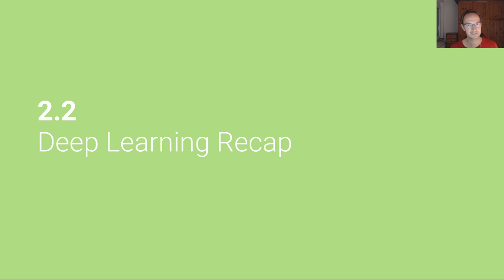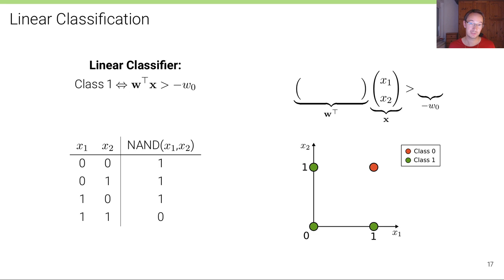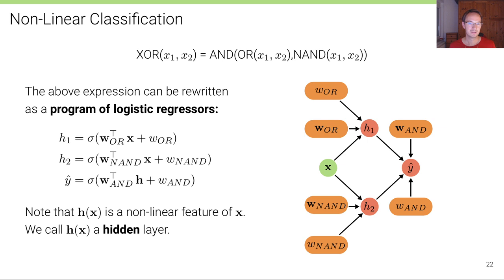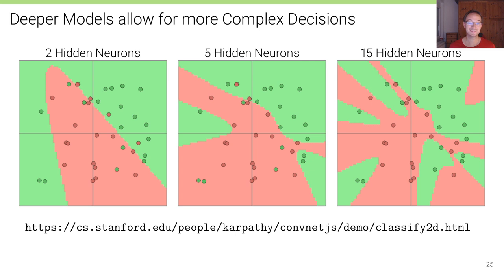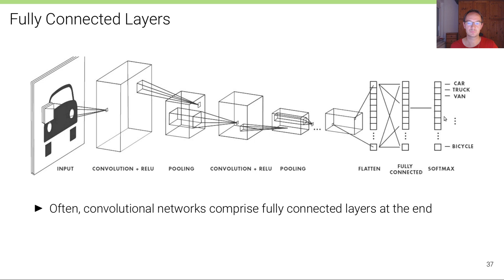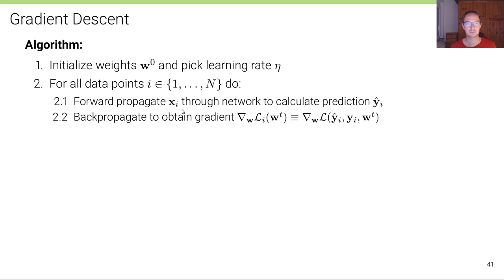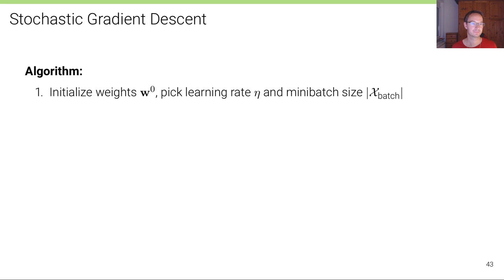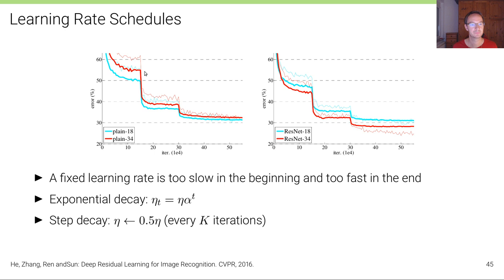Self-Driving Cars - Lecture 2.2 (Imitation Learning: Deep Learning Recap)